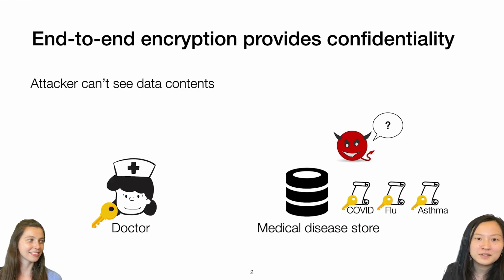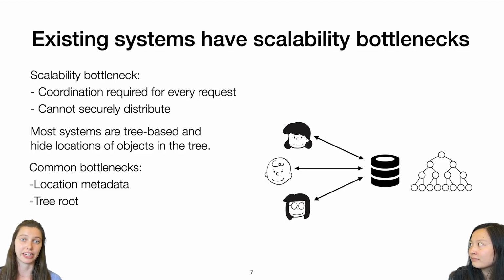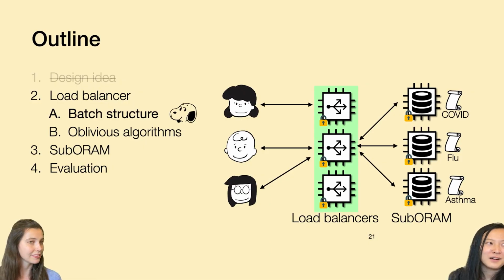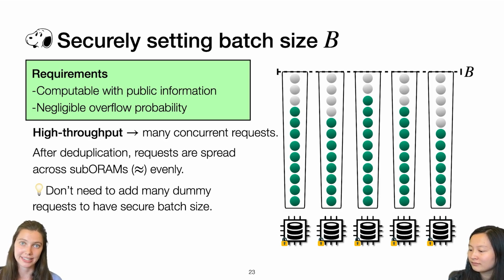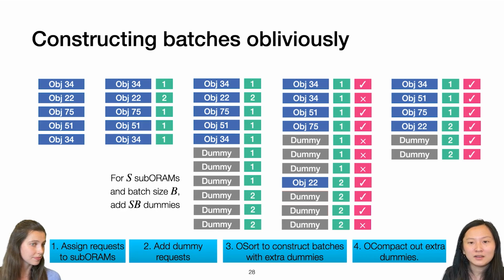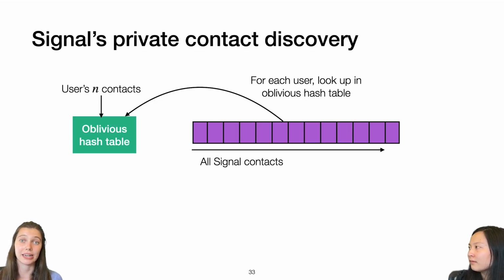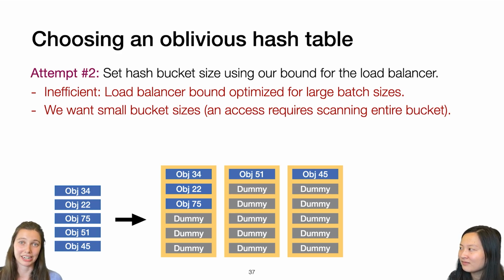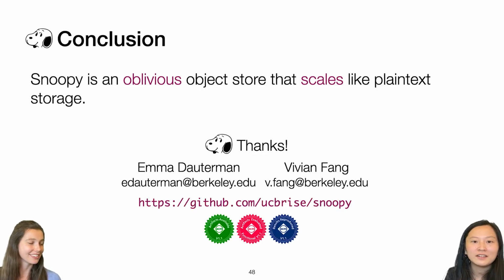SOSP 2021 (Long Video): Snoopy: Surpassing the Scalability Bottleneck of Oblivious Storage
Authors: Emma Dauterman (UC Berkeley), Vivian Fang (UC Berkeley), Ioannis Demertzis (UC Berkeley, UC Santa Cruz), Natacha Crooks (UC Berkeley), Raluca Ada Popa (UC Berkeley)